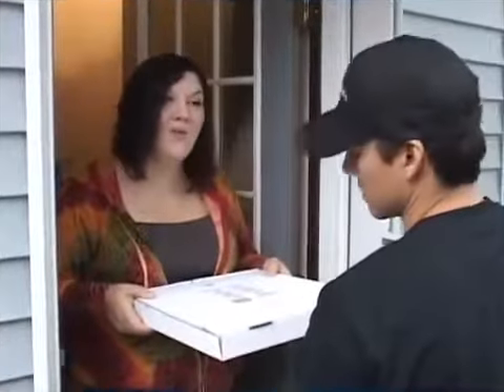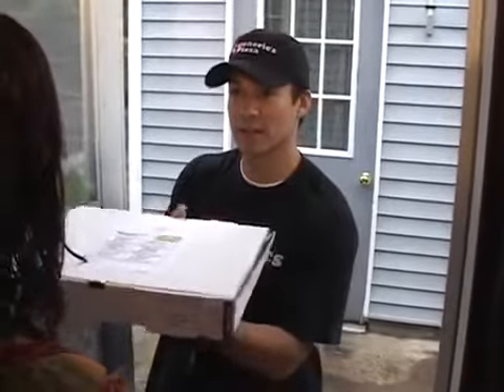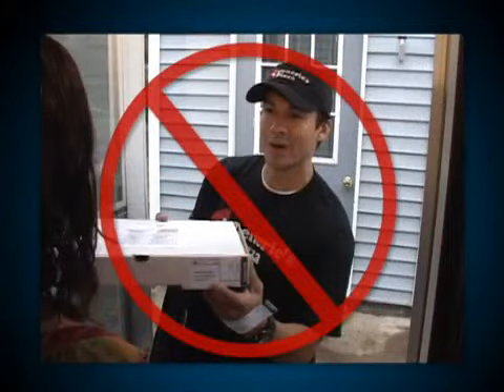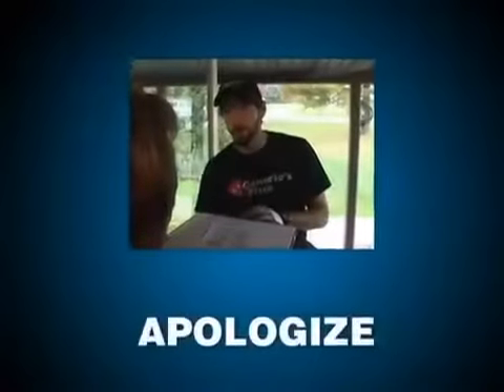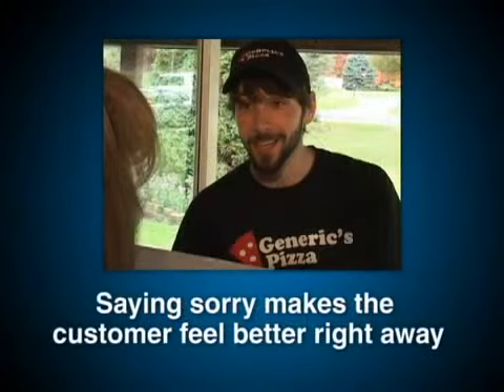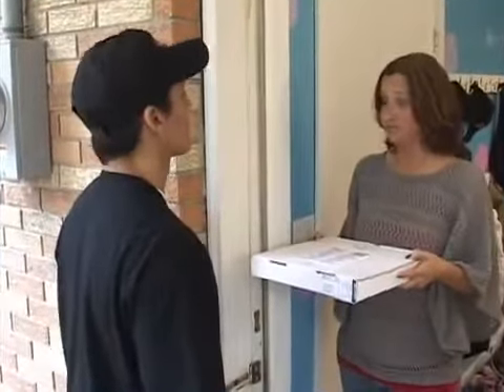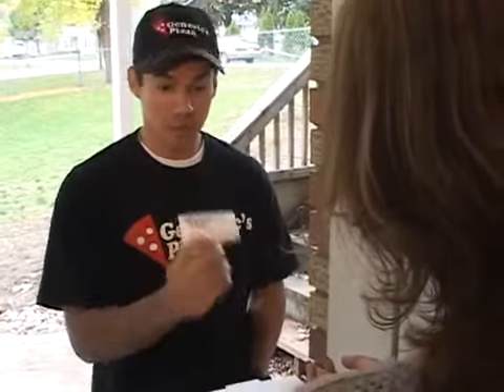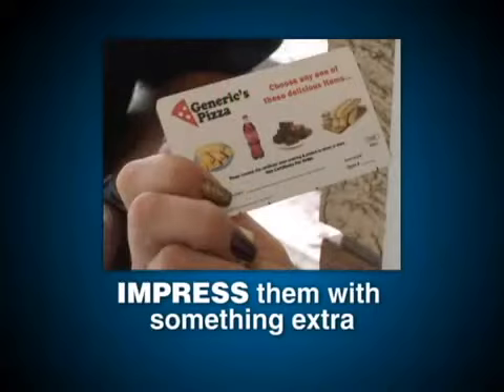CUSTOMER SERVICE AT THE DOOR PART 4 OF 5